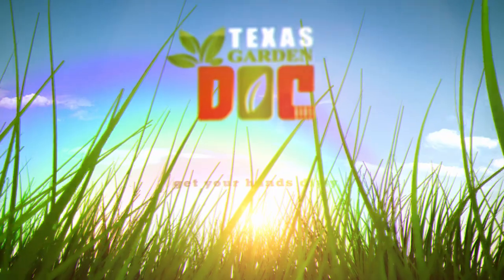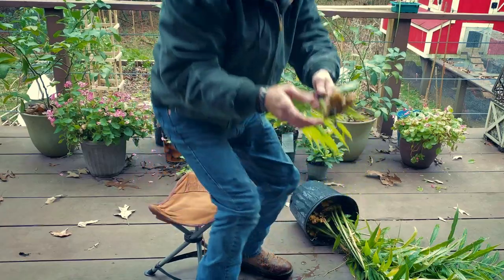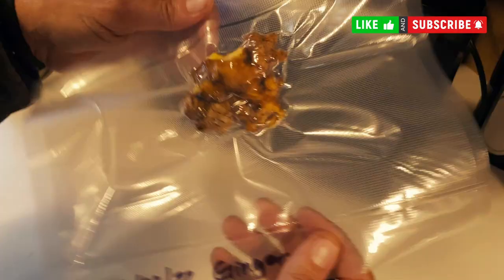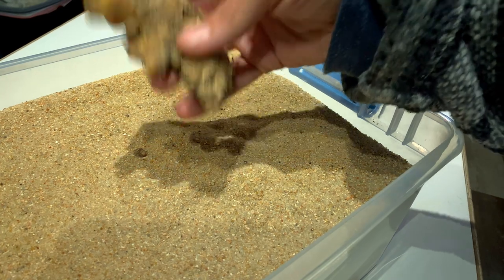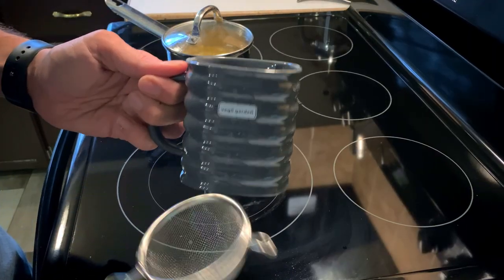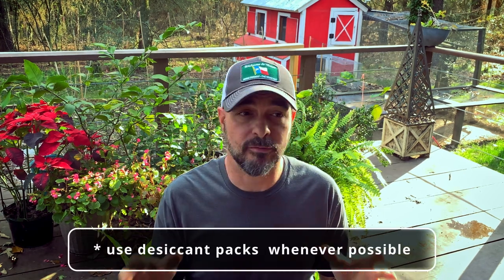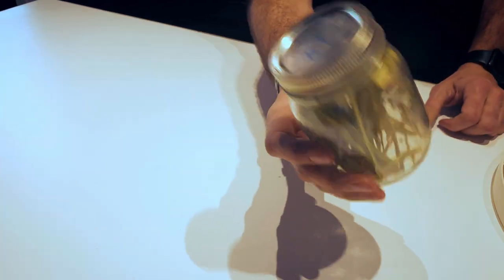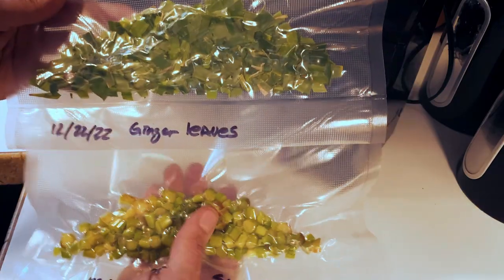How to Use, Store, and Preserve Ginger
Love ginger root? Did you find a good deal on a lot of ginger root at the store? Maybe you grew a ton of ginger this year and you don’t know what to do with it?  I have an answer for you!

Ginger is an amazing plant that is not only beautiful, tasty, and medicinal, but there are also lots of ways you can use it!  No special preservatives need, special gadgets, or equipment, you can likely preserve, store, and use ginger root right now with what you already have in your house!

This is instructional video is by no means a complete list of all the ways to use and store ginger, but it is a great source for some ways to use, store, and preserve ginger that you’ve probably not heard of, or ever thought about!  So get ready to take some notes and learn was to preserve and store ginger for a long time, and you’ll probably learn a few ways to use ginger you never knew about!

Go check out Vego Garden as well, they are an amazing company and I’ll have much more about them later!

TIMELINE:
00:00 – Short Introduction
00:55 – WHY THIS VIDEO? – we will go through everything from harvesting to processing to store and using ginger
01:30 – HARVESTING GINGER– when and how, the process I use for ginger grown in the ground
02:32 – KEEP IT CLEAN! – washing off the plants and removing excess material
02:47 – HARVESTING STEMS & LEAVES – for tea, stir fry, or fresh
03:53 – FREEZE THE ROOT – I like to use a vacuum sealer but ziplocks will do
04:29 – FRESH ROOT IN SAND – my favorite method for keeping ginger fresh for a long time
05:45 – GINGER ROOT TEA – a tasty, warming, and medicinal drink
08:26 – PREPARING LEAVES & STEMS – preparation for long storage or usage of leaves and stems
09:00 – GINGER LEAF or ROOT TEA – Works the same for both!
09:35 – STORING LEAVES AND STEMS DEHYDRATION – different ways to dry and store the leaves and stems
11:18 – IMPORTANT! – make sure it's totally dry or use desiccants SERIOUSLY!
12:27 – HOW TO PREP & STORE FOR STIR FRY | Stems & Leaves – peppering for fresh use or for long-term storage. Freezer or fresh
13:33 – FINAL THOUGHTS – summing it all up and thoughts
15:10 – THANK YOU - Live your best well-balanced life and thank you!

Thanks for taking the time to watch this video!  If you love ginger like I do, and have a special way that you use, store, or prepare it, I’d love to hear about it!
Thanks again and don't forget to get your hands dirty!

FoodSaver Vacuum Sealer Machine and Starter Kit
EverFresh Vacuum Sealer Bags (4 – 25’ Rolls)
Sterlite Plastic Stackable Storage Bin
Quickcrete Sandbox Play Sand
Gonicc 8” Professional Pruning Sheers
Fiskars Steel Garden Fork
Homearray Stackable Stainless Steel Mixing Bowls
Dry & Dry Silica Gel Desiccant Packets